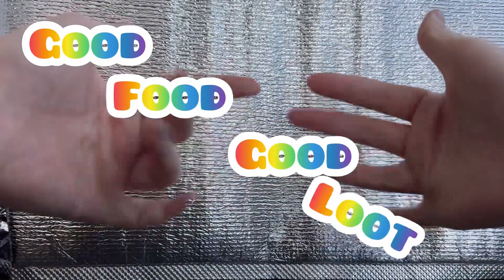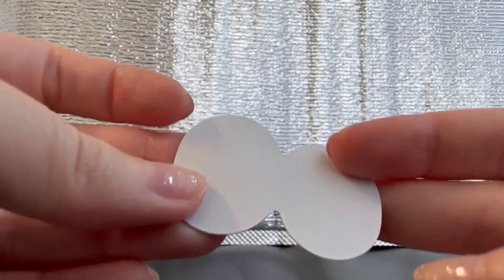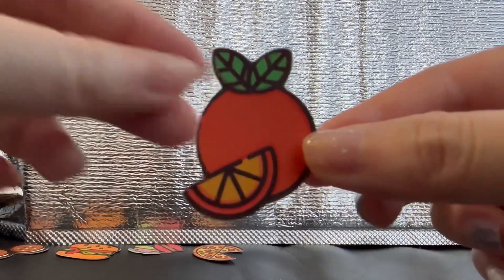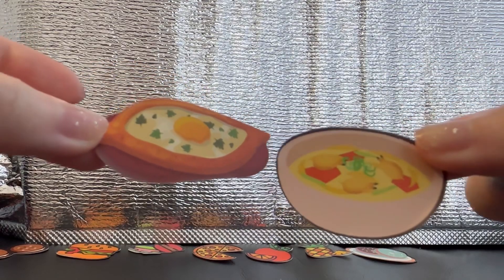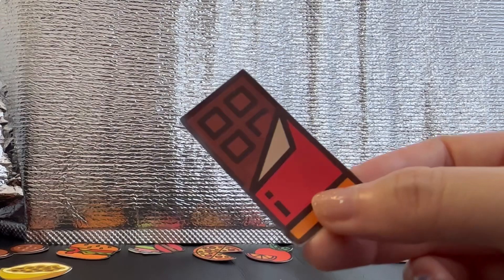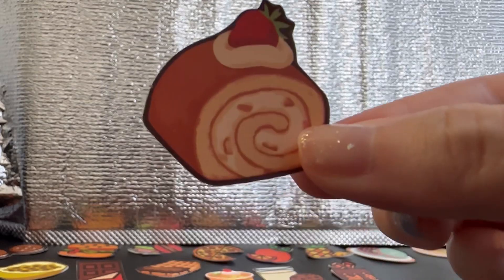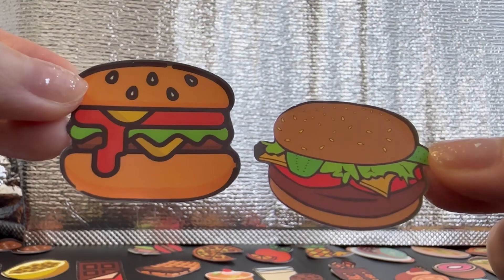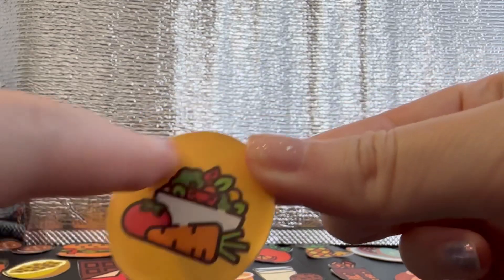Edible Art and Craft Stickers?!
I was on a shopping spree when I got these stickers, thinking “Let’s just add to cart” 😁